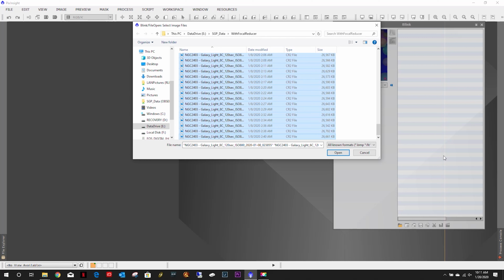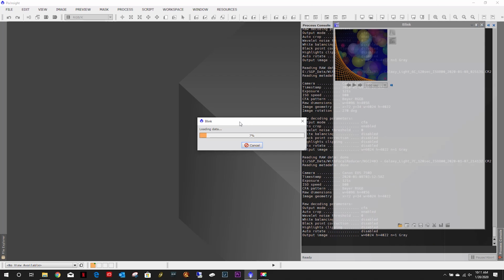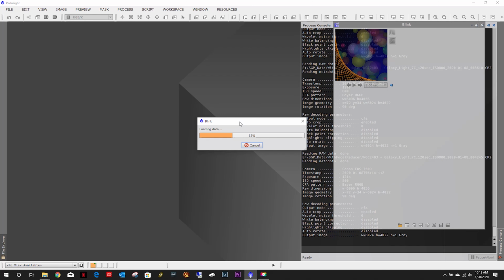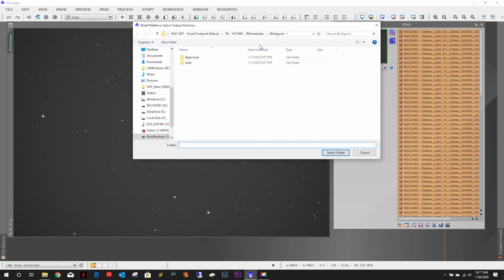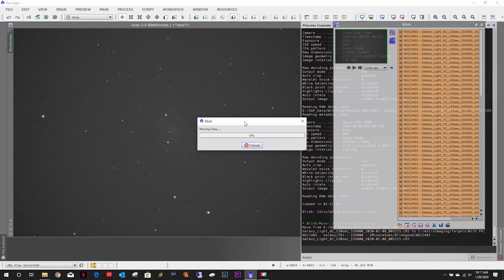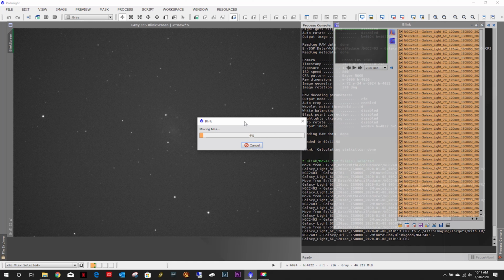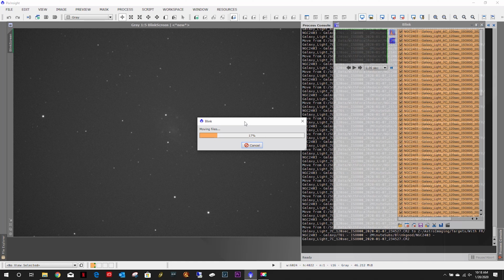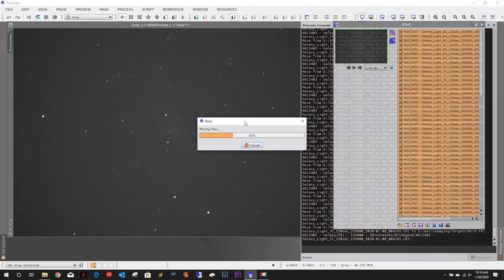EP108 - Thanks PixInsight for the Blink progress indicator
It's a small thing, but the addition of the progress bar to the PixInsight Blink module made my day.